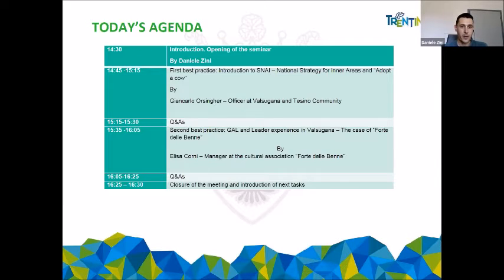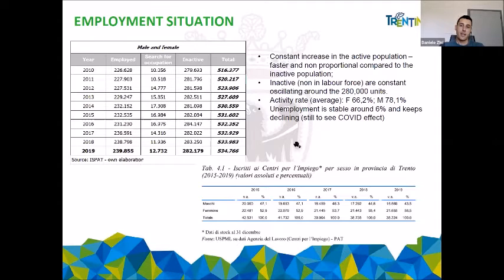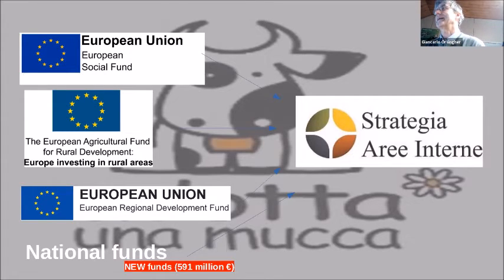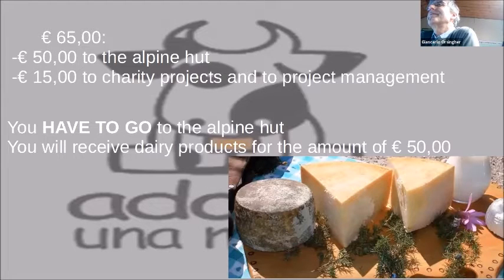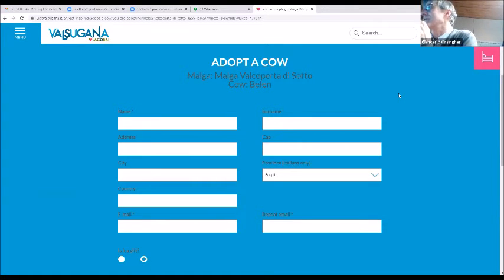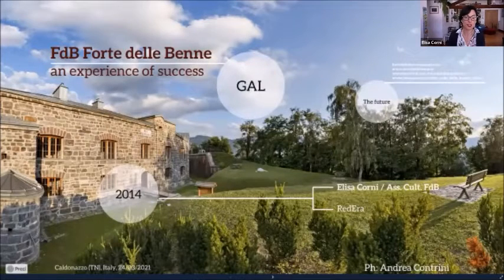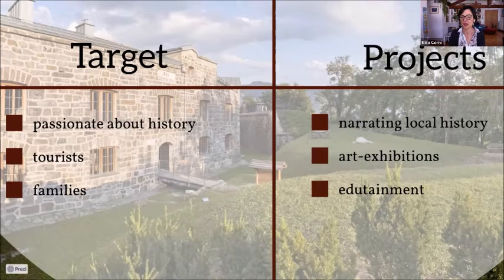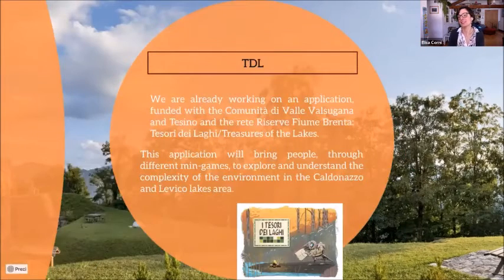Proyecto Redera+ - 3ª sesión con la Provincia Autónoma de Trento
El proyecto Redera+, coordinado por el Gobierno de Castilla-La Mancha a través de la acción de la Consejería de Economía, Empresas y Empleo y de la Consejería de Educación, Cultura y Deportes, es una iniciativa que pretende generar una red de aprendizaje centrada en la mejora del acceso y la eficacia de la FP en las áreas rurales, para fortalecer la inclusión social, la triple sostenibilidad y contribuir a fijar población.

En este tercer vídeo, la Provincia Autónoma de Trento presentó dos proyectos. Giancarlo Orsingher describió las principales características de Valsugana y Tesino, las comunidades montañosas en donde se desarrolla el proyecto 'Adopta una vaca', iniciativa impulsada por los ganaderos que pretende dar a conocer de una manera original y divertida los productos de la zona, la forma de vida en la montaña y atraer un turismo sostenible. En la segunda iniciativa, Elisa Corni, presentó un proyecto apoyado por el programa europeo Leader consistente en la 'Digitalización de la fortaleza Colle delle Benne', una de las infraestructuras defensivas construidas en la zona durante la etapa del imperio austrohúngaro.

¡Te esperamos! :)